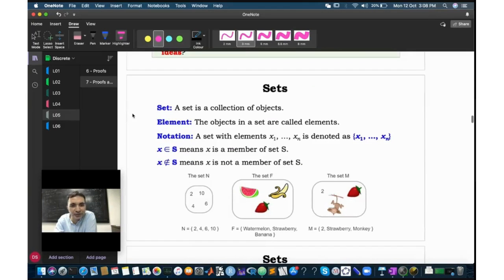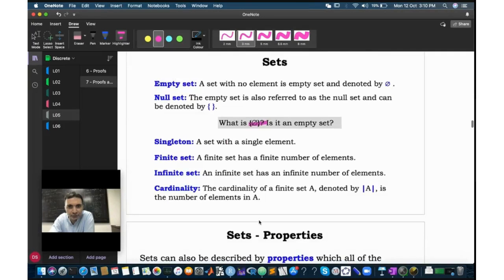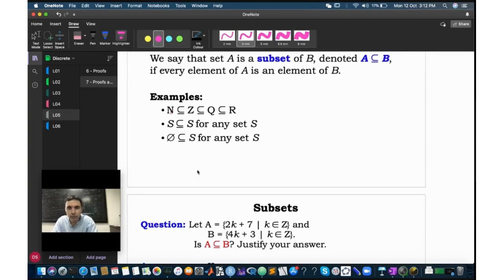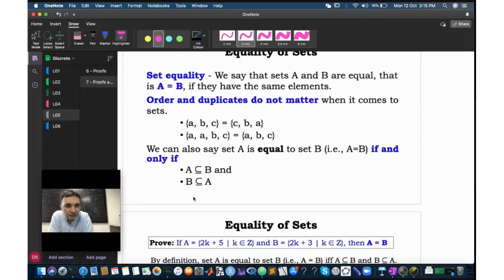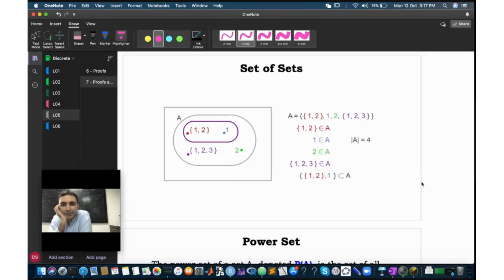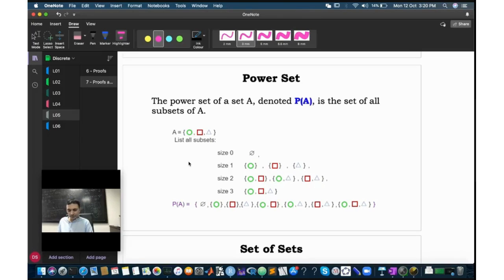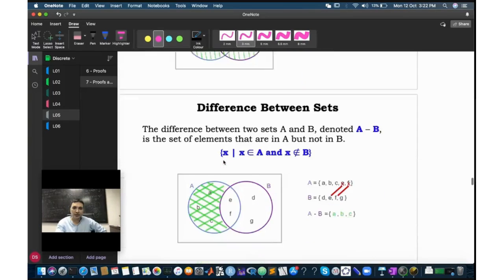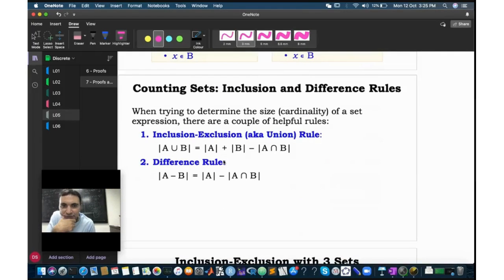Introduction to Sets